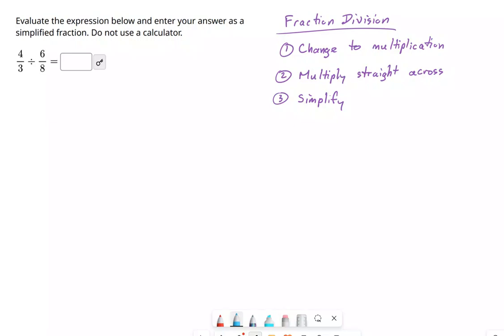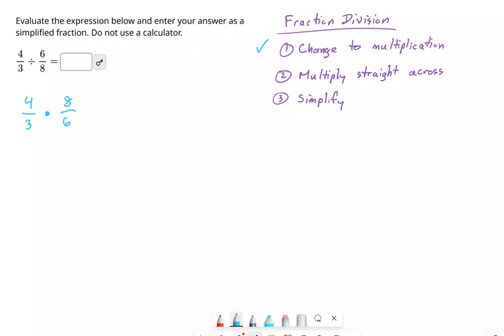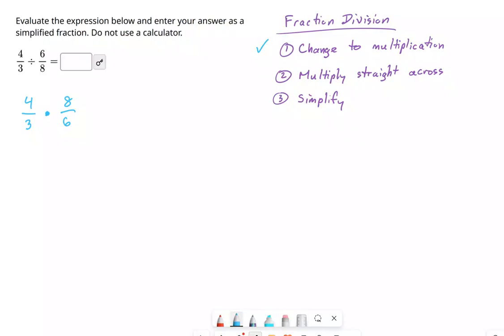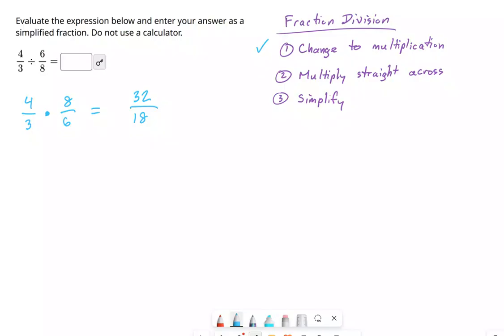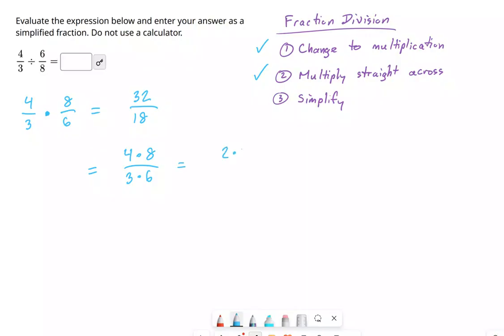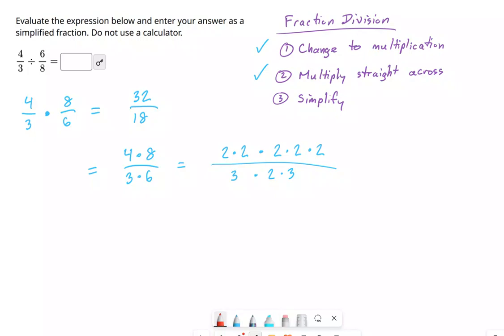SM3.00.25b -- Dividing Fractions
Murphy Math --
How to divide fractions and give answer in reduced form